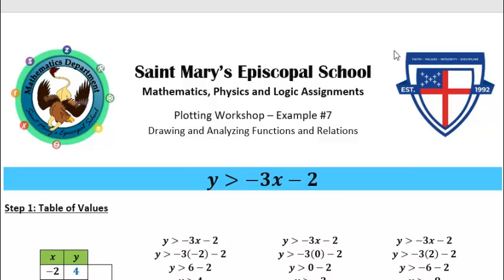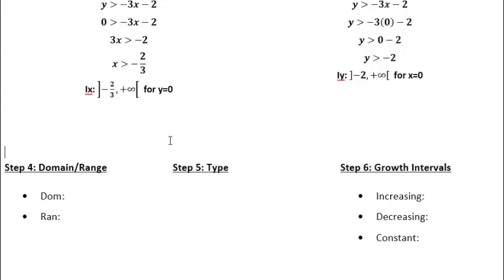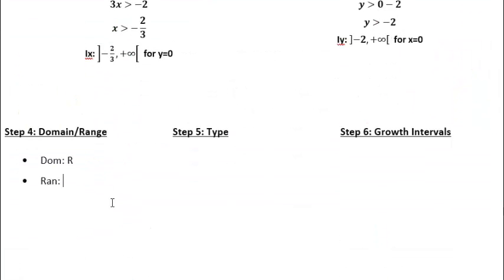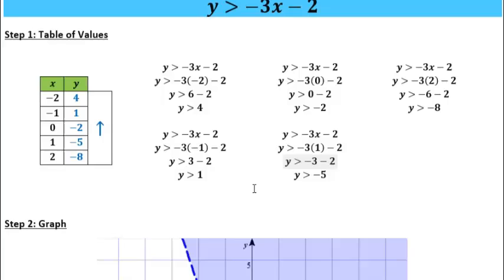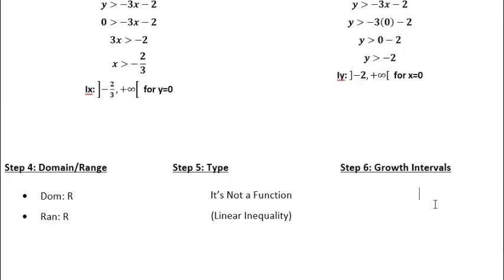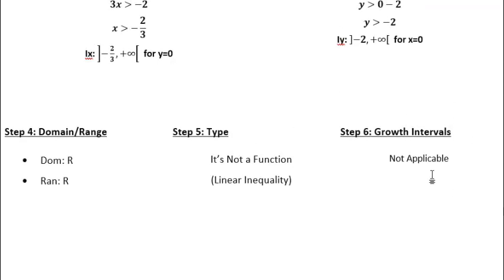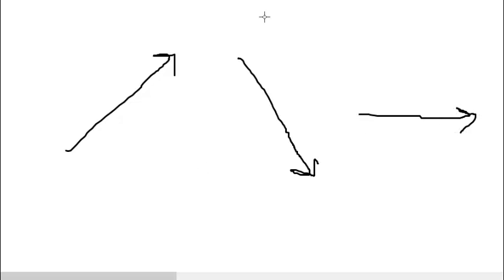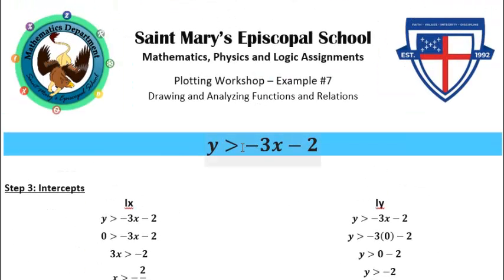Linear Inequality A - Steps 4, 5 and 6